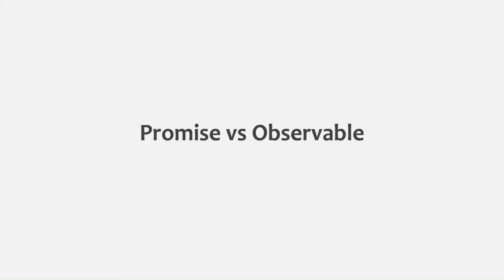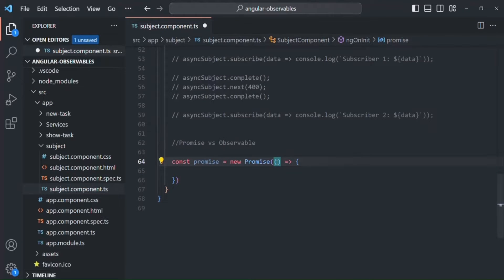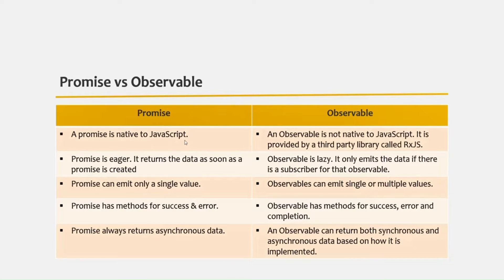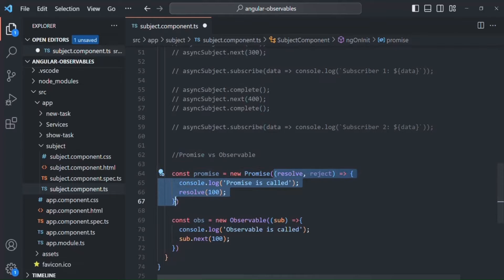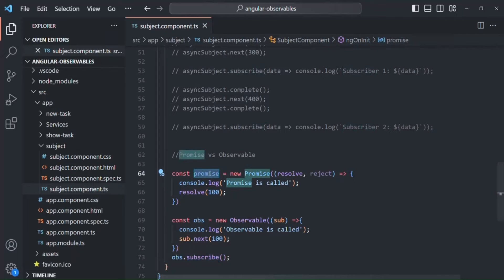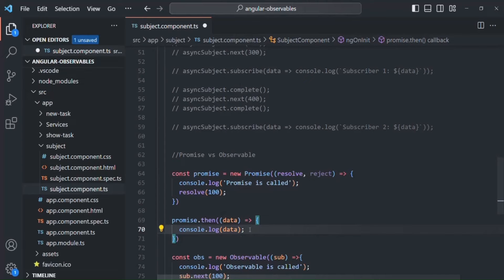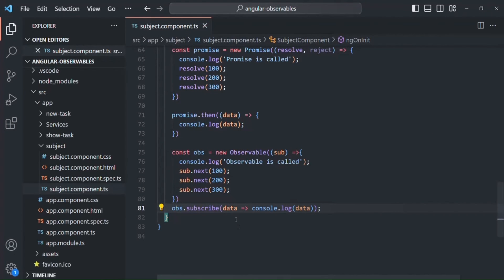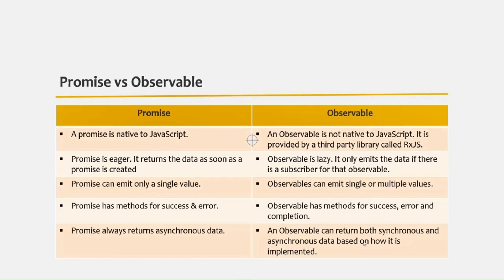#79 Promise vs Observable | Understanding Observables & RxJS | A Complete Angular Course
Now that we have learned about observables in depth, let's try to understand what is the difference between an observable and a promise. As we have learned, we can use both a promise and an observable to handle asynchronous data. So, let's try to understand when should we choose one over the other.